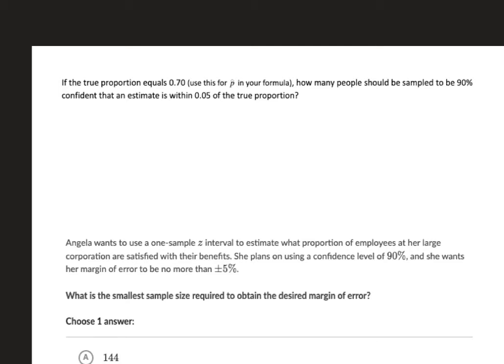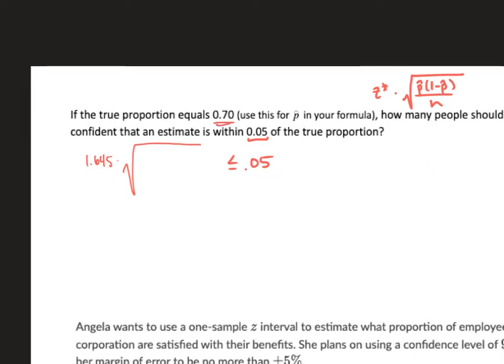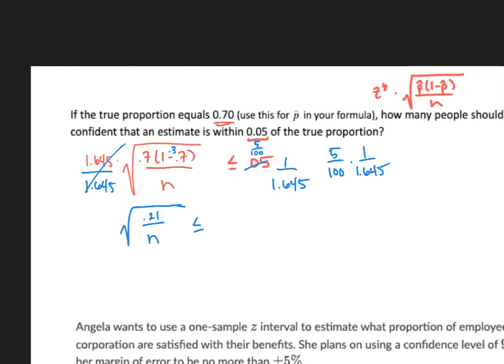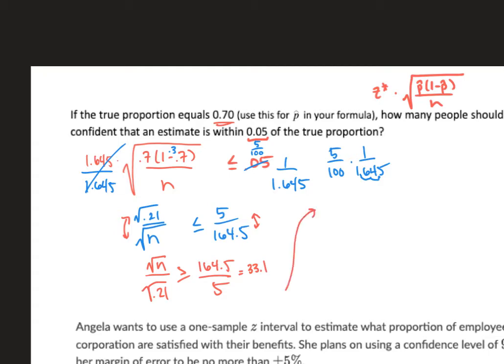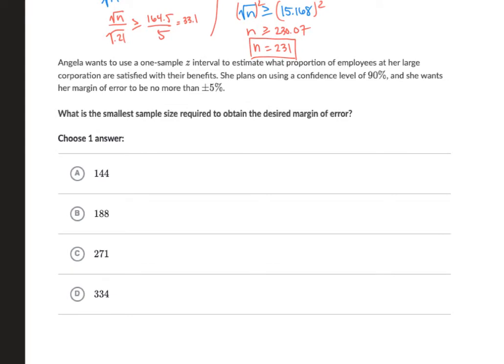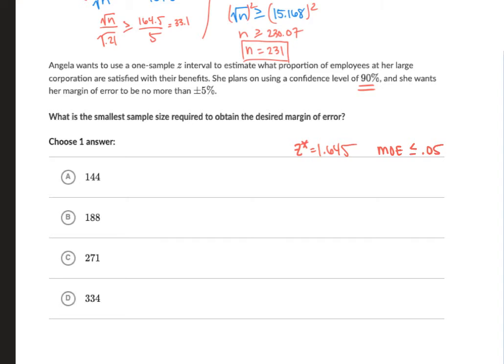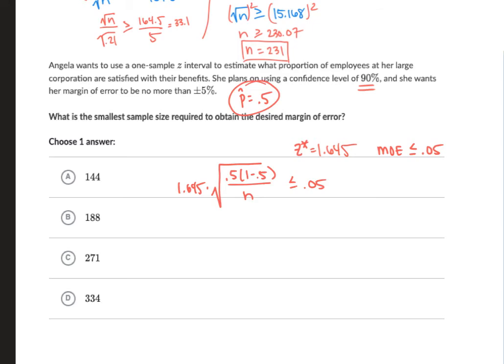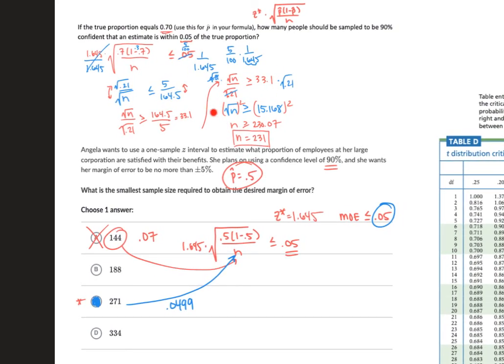Unit 8 Video 10 Extra